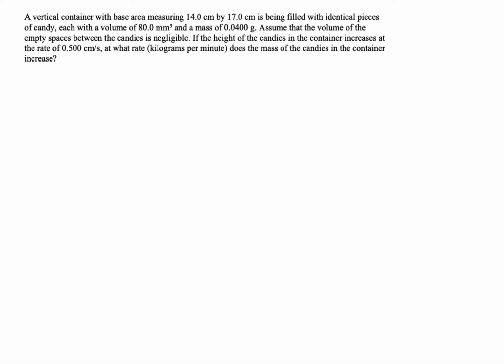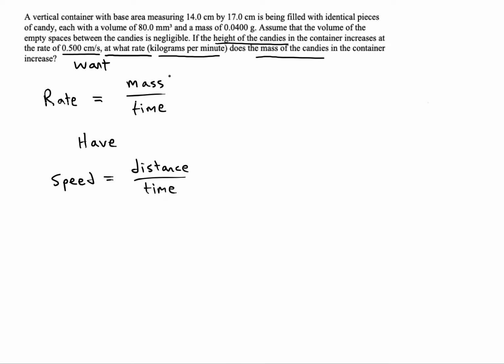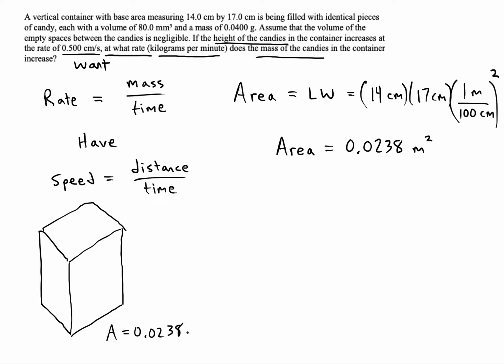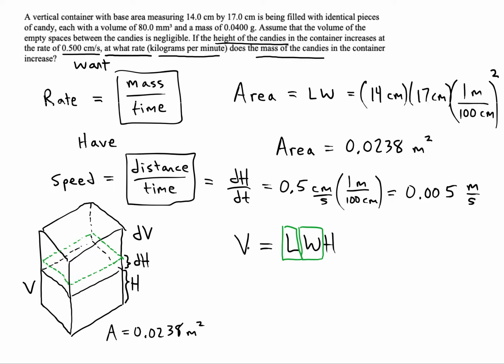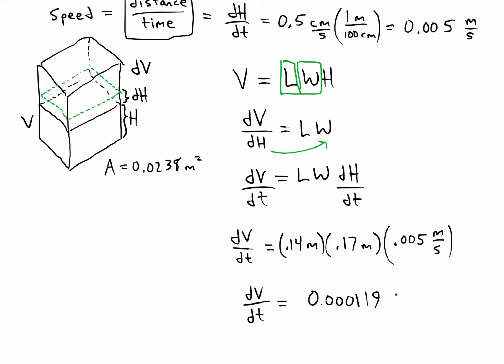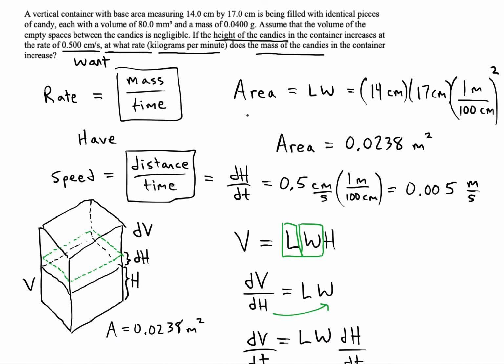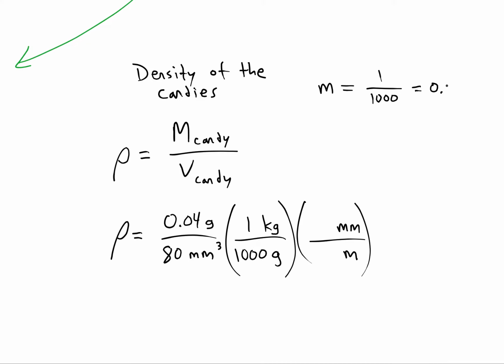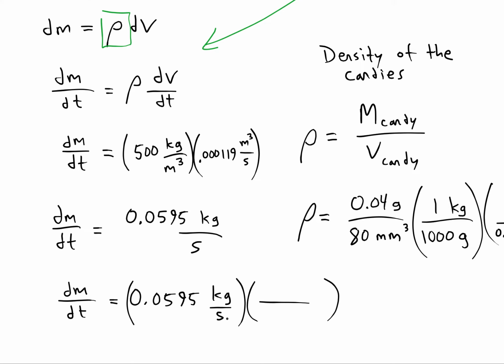Dimensional Analysis Unit Conversion Example with Related Rates